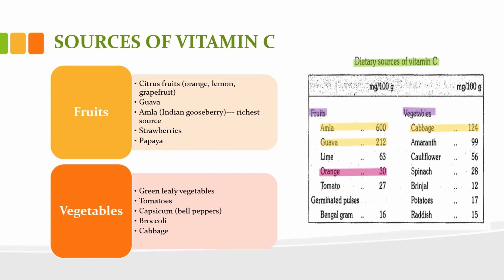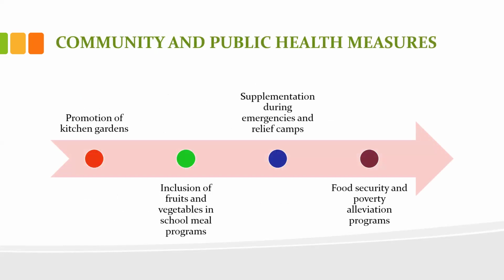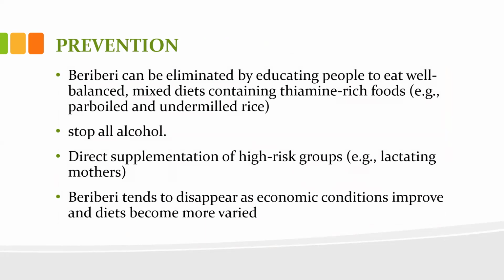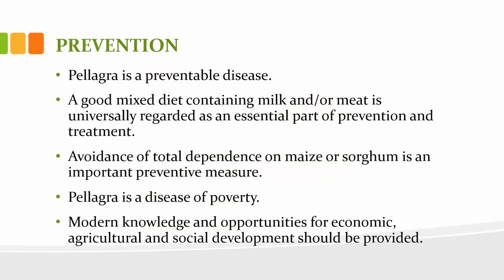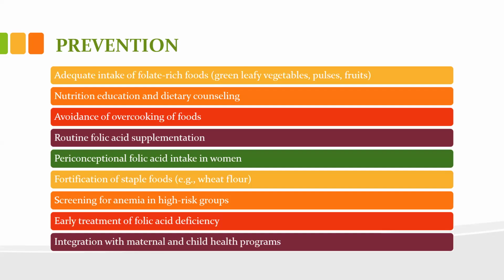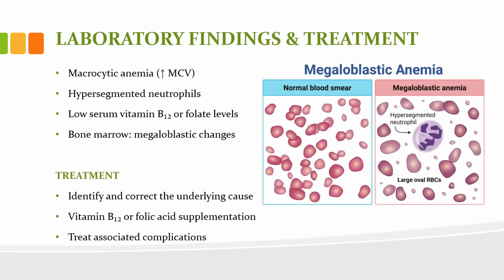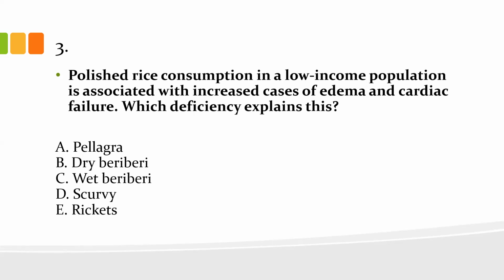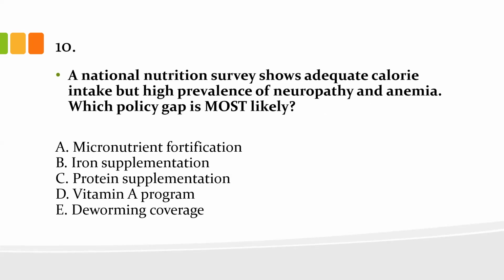Topic: Vitamin B & CPresenter: Dr Ayesha AminPGR FCPS C-MED, IPH.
Topic: Vitamin B & C
Presenter: Dr Ayesha Amin
PGR FCPS C-MED, IPH.